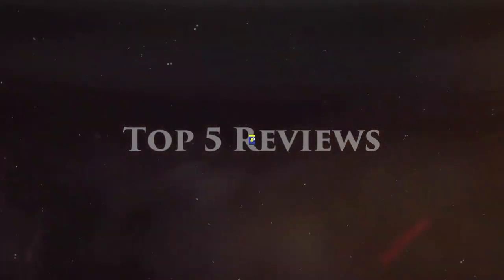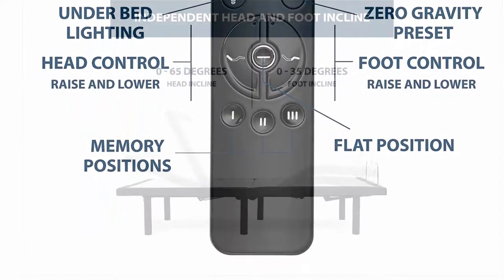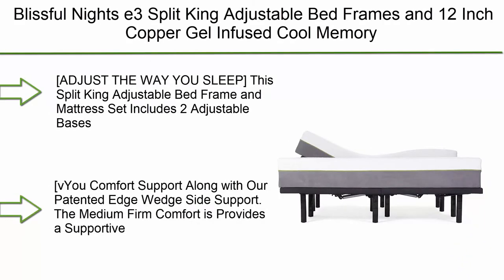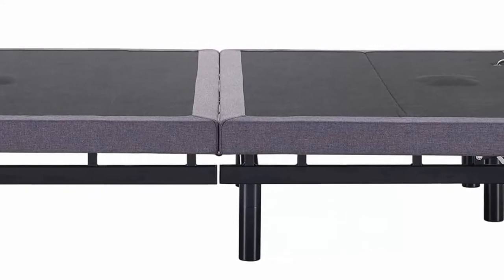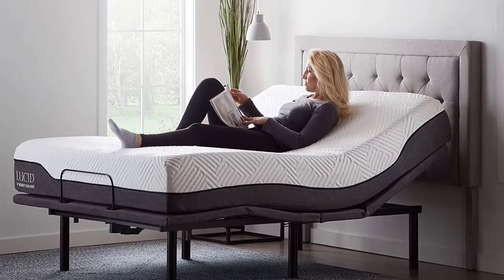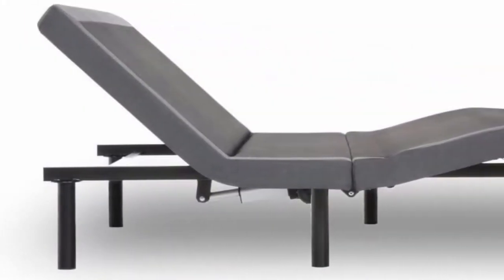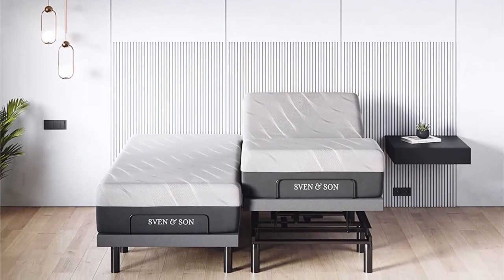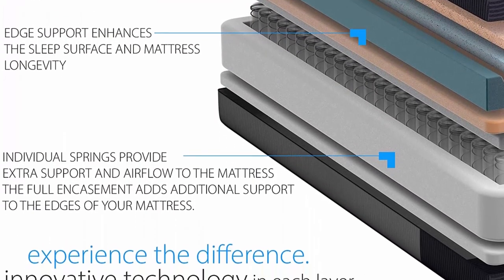✅ 10 Best Adjustable Bed New Model 2022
► Checkout These Links For the Updated Price Of Adjustable Bed;
❥ Top 1. 13" Ananda Cool Gel and Pearl Infused Hybrid Mattress

❥ Top 2. Sven and Son Split King Adjustable Bed Base Frame (Head Tilt) + 14” Luxury Cool Gel Memory Foam Mattress, Head and Foot USB Ports, Zero Gravity, Interactive Dual Massage, Wireless, Classic (Split King)

❥ Top 3. LUCID L300 Bed Base-5 Minute Assembly-Dual USB Charging Stations-Head and Foot Incline-Wireless Remote Adjustable, Queen, Charcoal

❥ Top 4. iDealBed 4i Custom Adjustable Bed Base, Wireless, Massage, Dual USB Charge, Nightlight, Zero-Gravity, Anti-Snore, Memory Pre-Sets, Queen

❥ Top 5. LUCID L600 Adjustable Bed Base Frame - With Massage Features -Bluetooth Compatible with Companion App - Head and Foot Incline - Under Bed Lighting - Dual USB Charging Stations - Queen, Charcoal

❥ Top 6. iDealBed 4i Custom Adjustable Bed Base, Wireless, Massage, Nightlight, Zero-Gravity, Anti-Snore, Memory Pre-Sets, TwinXL, powered by Leggett and Platt

❥ Top 7. Naomi Home Heavy Duty IdealBase Adjustable Bed Frame Base with Massage, Independent Head and Foot Incline, Wireless Remote, USB Ports (5 Minute Assembly) – Grey, Full

❥ Top 8. Blissful Nights e3 Split King Adjustable Bed Frames and 12 Inch Copper Gel Infused Cool Memory Foam Mattress Medium Firm Feel CertiPUR-US Certified (Split King)

❥ Top 9. DynastyMattress DM9000s King Adjustable Bed Base Frame, Top of The Line Quality, (Independent Head Tilt and Lumbar Support) Quad Massage, Bluetooth, Audio Music (King-Without Setup)

❥ Top 10. Blissful Nights e4 Queen Adjustable Bed Base Frame with Massage, Anti-Snore, Zero Gravity, Dual USB Charging, Under Bed Nightlight, Wireless Remote Head and Foot Incline and No Tools Required Assembly

The Best Adjustable Bed
If you are looking best Adjustable Bed. This videos are just for you. Our experts spend lot of time and select the 10 best Adjustable Bed for their quality, features, and customer feedback. You can take a look. It helps you to pick up the right one.

►Timestamps:

00:00 - intro
00:40 - Top 10
01:40 - Top 9
02:56 - Top 8
03:47 - Top 7
04:42 - Top 6
05:40 - Top 5
06:30 - Top 4
07:27 - Top 3
08:30 - Top 2
09:39 - Top 1
10:34 - End